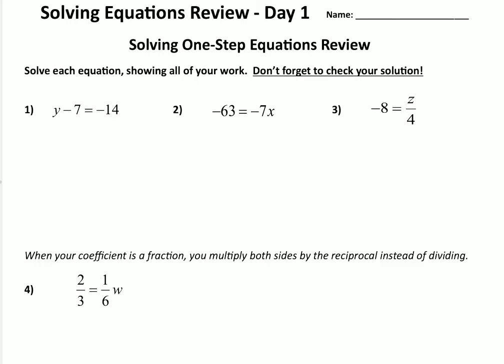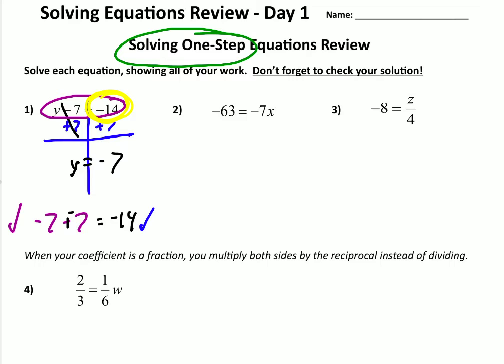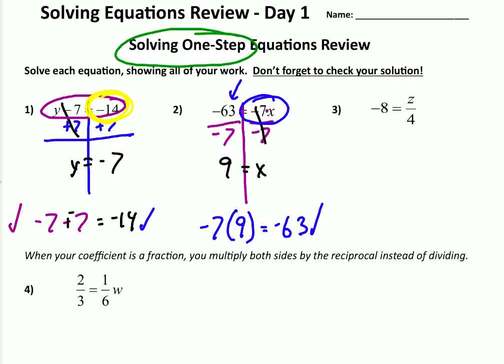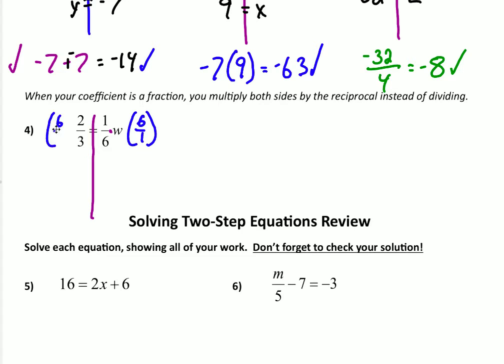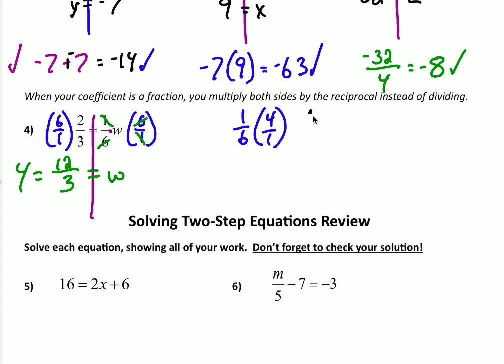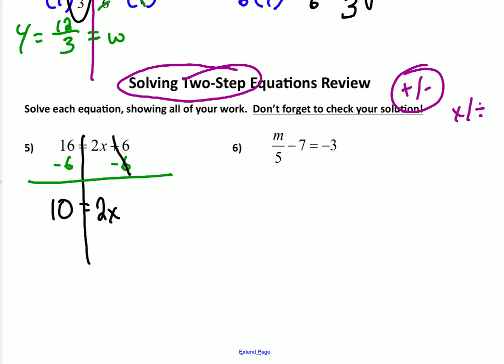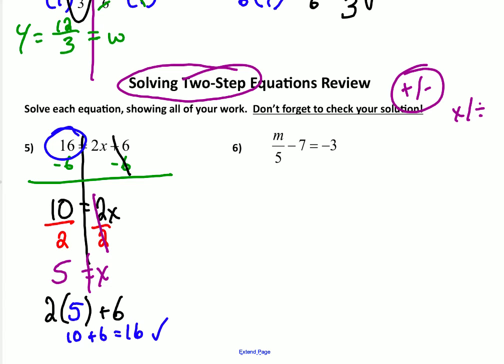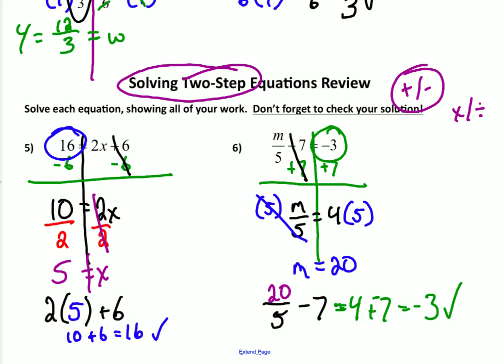Solving Equations Review Day 1 Walkthrough